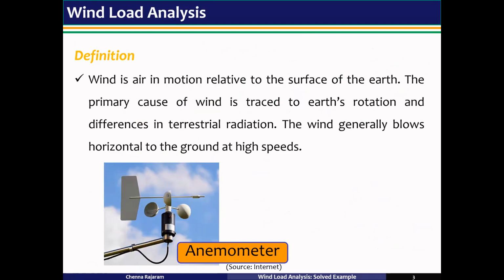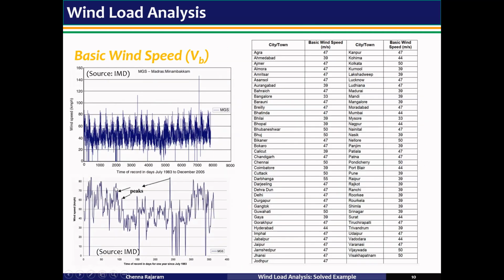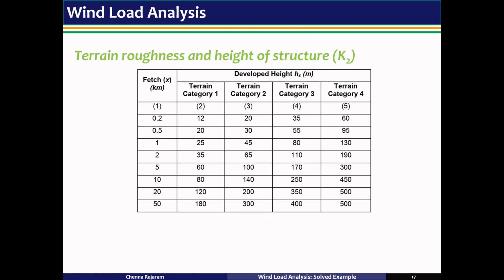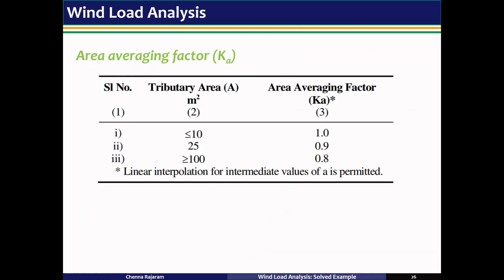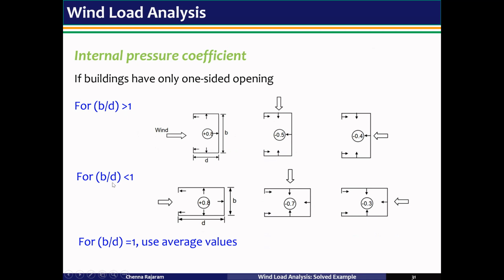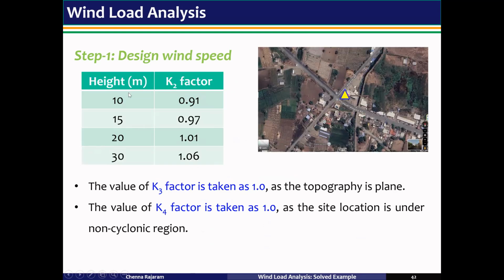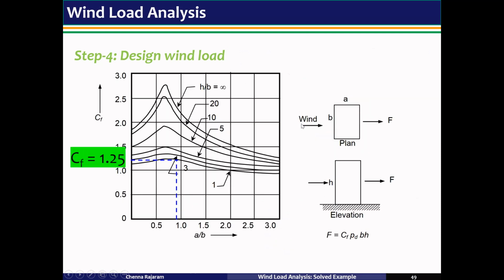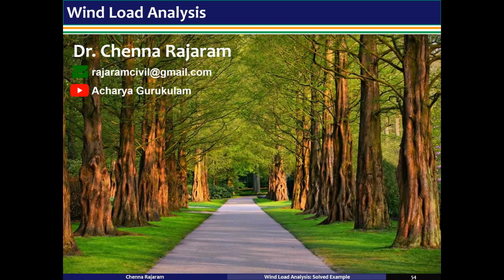How to Calculate WInd Loads as per IS Code? An Example